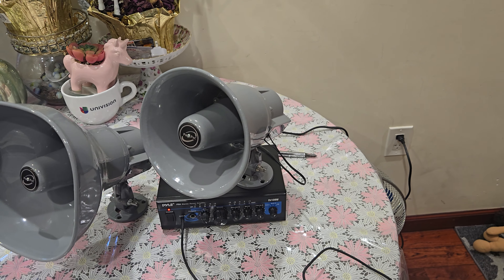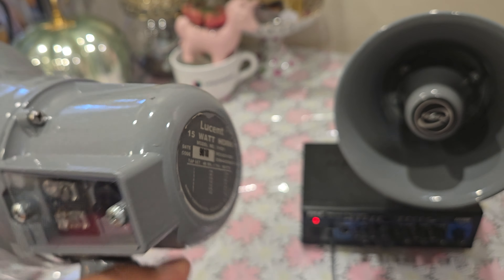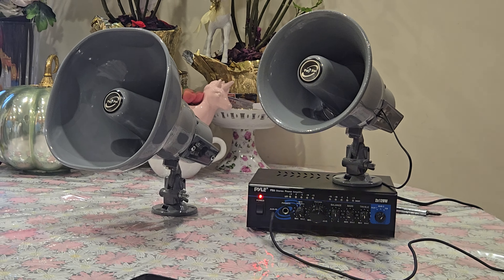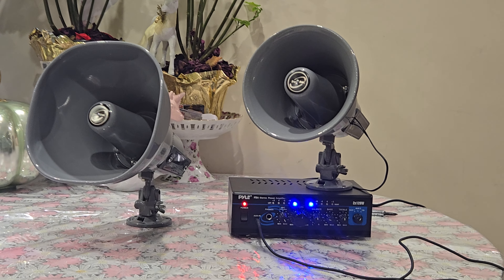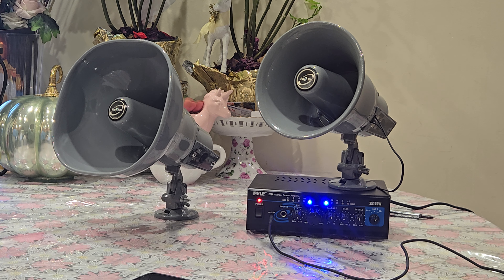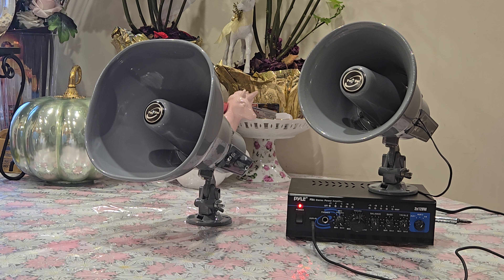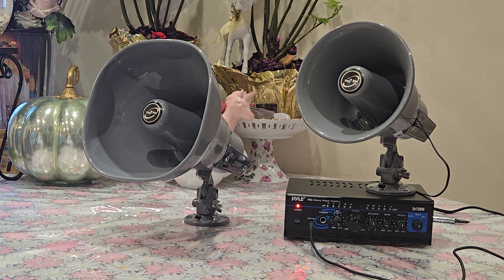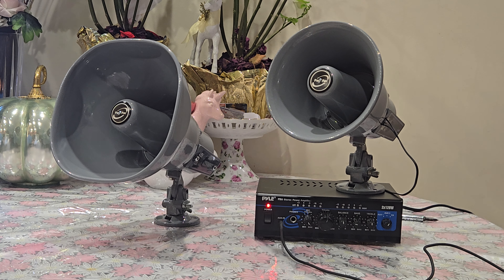Lucent Pagepac PA Horn 22050111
2nd Lucent by Harris horn speaker, this is probably one of the rarest Atlas Soubdolier horn speakers I have ever seen